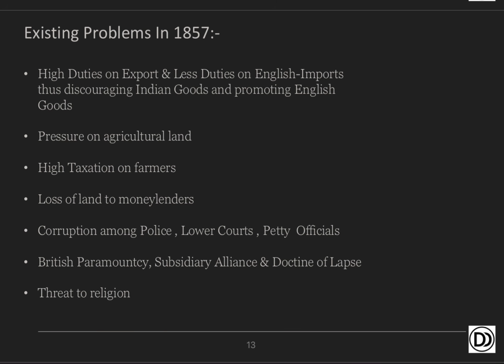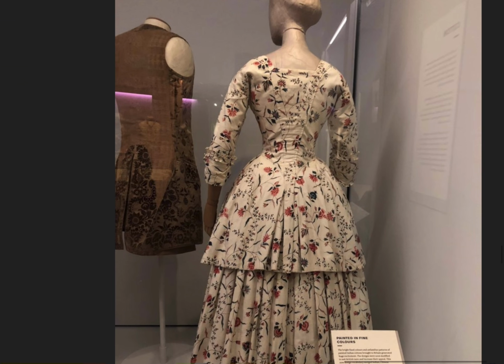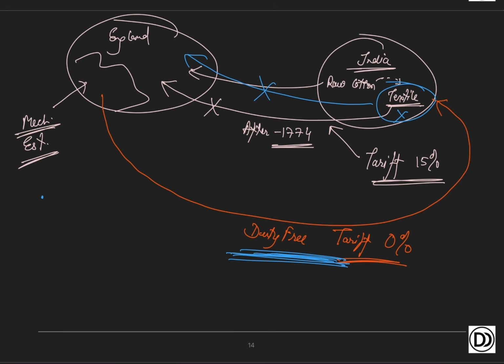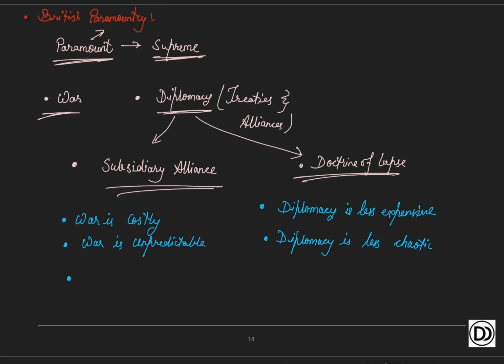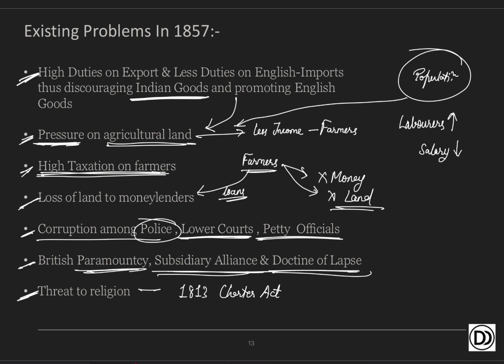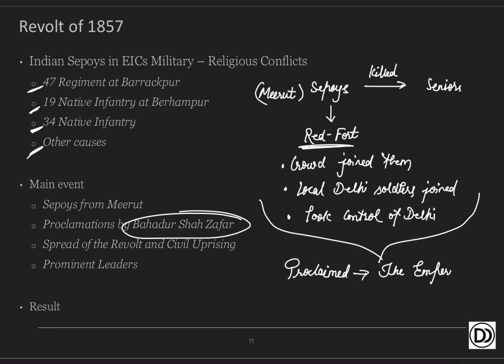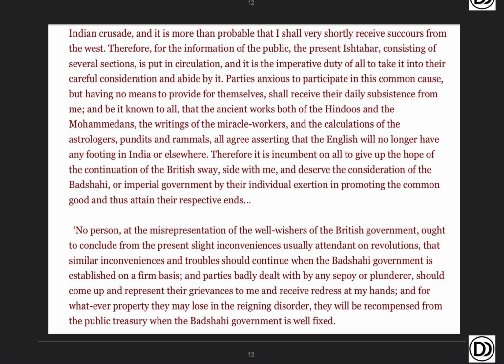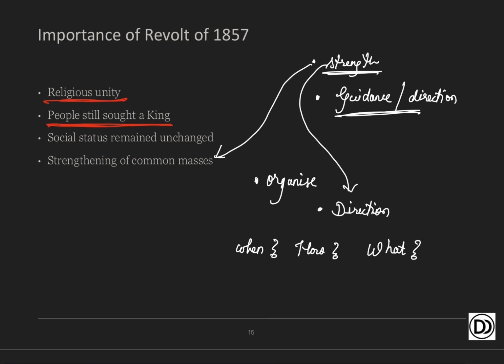The Constitution of India- Lecture 1 : Part 3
Take a Deep Dive into the political and social scenario of India around 1857 & witness the first widespread revolt towards our fight for nation and sovereignty.It will help us understand how these struggles led to the freedom struggle and making of our Constitution.

00:00 Intro
00:32 Existing Problems
1:13  What is Handicraft
03:04 Handloom & Textiles Definition
07:18 Calico Acts & Their Effects on India
32:45 British Paramountcy
36:39 War & Diplomacy
38:00 Subsidiary Alliance & Doctrine of Lapse
55:10 Revolt of 1857
1:17:45 Conclusion
1:19:36 Proclamation by Bahadur Shah
1:24:10 Proclamation by Nawab of Bareilly
1:26:42 Importance of Revolt of 1857

This is the continuation of lecture series on The Constitution of India.

Links for previous lectures:-